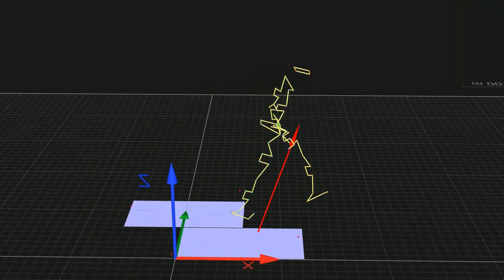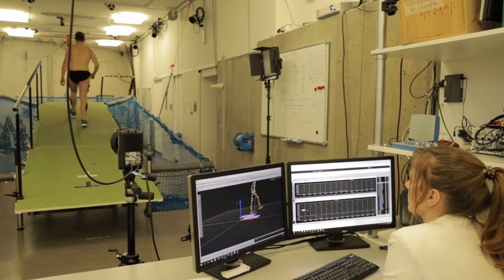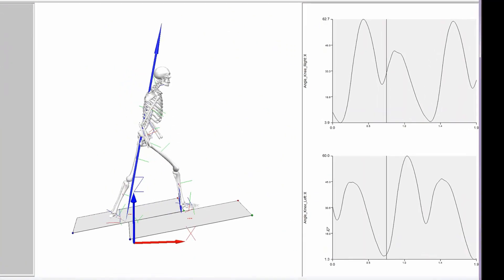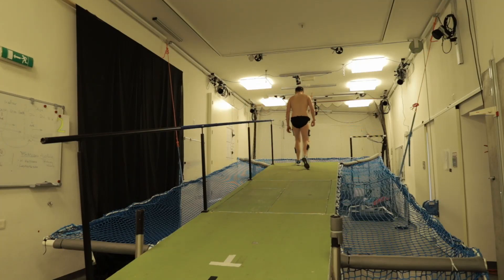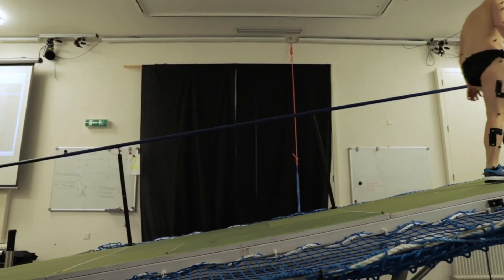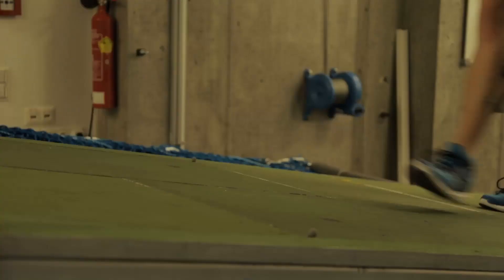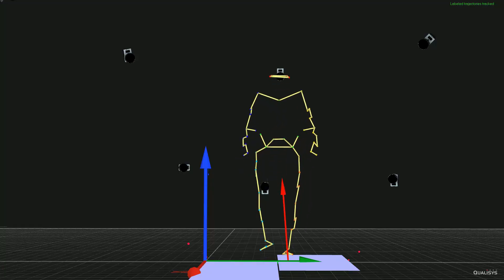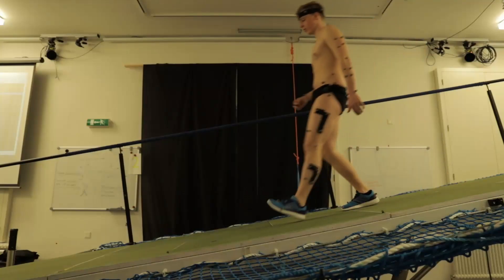MoCapLab-TALKS #1 - Gerda Strutzenberger Part 1/2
Interview with Dr. Gerda Strutzenberger - Part 1, Senior Scientist @ the Department of Sport and Exercise Science, University of Salzburg, Austria.

from Cologne, Germany.

Are you also fascinated by motion capture and passionate about biomechanics?

Then, MoCapLab is your channel!

We bring you MoCapLab TALKS with experienced motion capture users and scientists who share their motivation and passion for biomechanics with you. This channel provides you with EXPERT KNOWLEDGE on motion capture and biomechanics as well as on the TECHNOLOGY of biomechnical measurement systems.